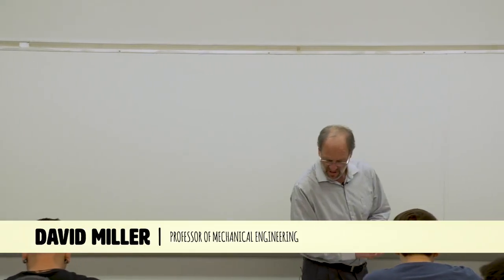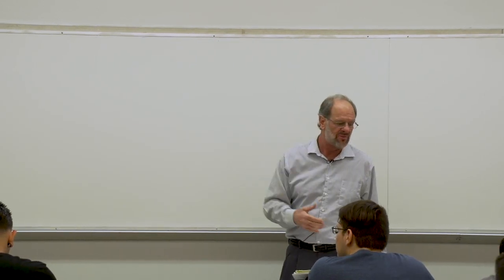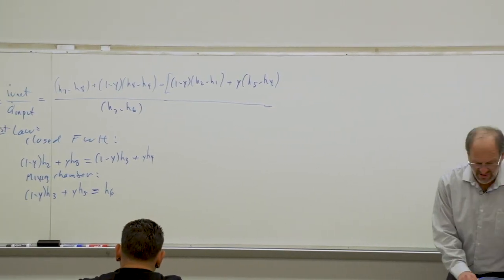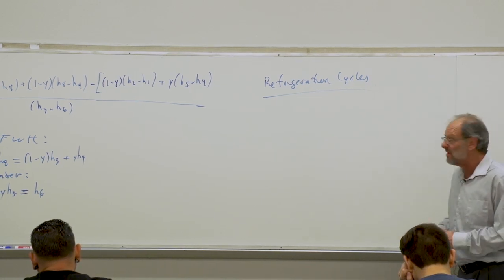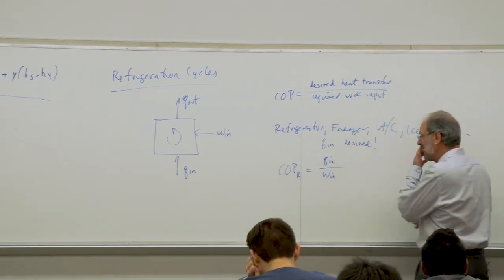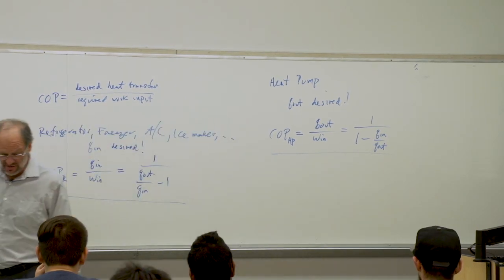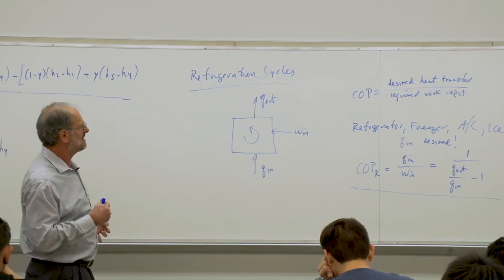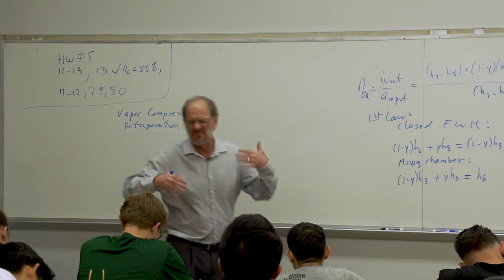Thermodynamics: Closed feedwater heaters, Vapor-compression refrigeration cycle (37 of 51)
0:01:15 - Closed feedwater heaters
0:11:50 - Overview of refrigeration cycles
0:14:28 - Coefficient of performance for refrigerators
0:16:01 - Coefficient of performance for heat pumps
0:20:38 - Carnot refrigeration cycle
0:22:03 - History of units used in cooling
0:23:18 - Overview of vapor-compression refrigeration cycle
0:32:29 - T-s diagram of vapor-compression refrigeration cycle
0:37:29 - Components of a typical home central air conditioning system
0:45:53 - Selection of refrigerants
0:51:08 - Revisiting coefficient of performance for refrigerators and heat pumps
0:54:36 - Example: Refrigerator

This lecture series was recorded live at Cal Poly Pomona during Spring 2018. The textbook is Cengel & Boles, "Thermodynamics: An Engineering Approach (8th edition)."